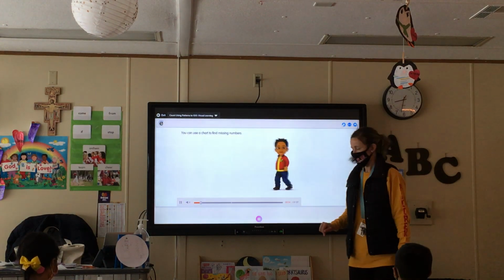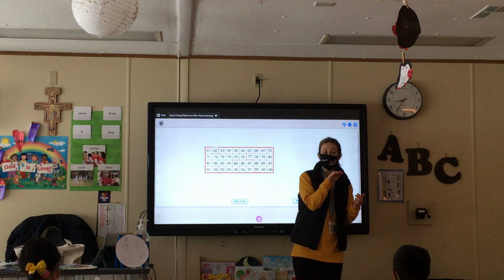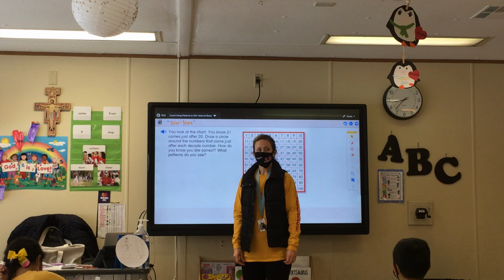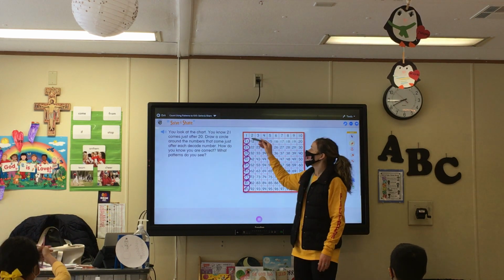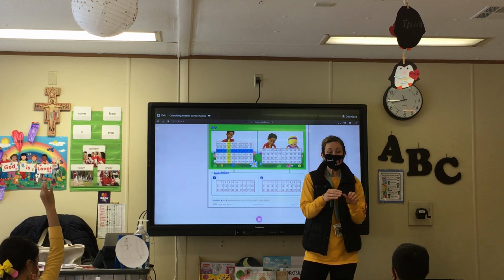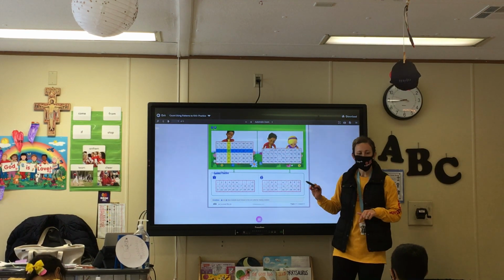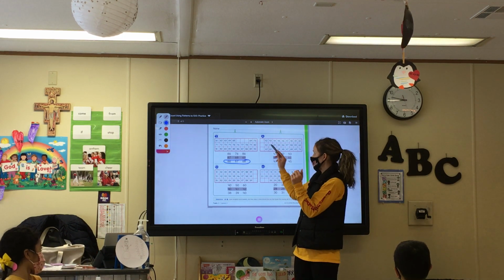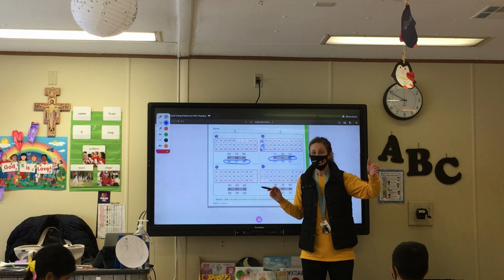Math lesson 11-6